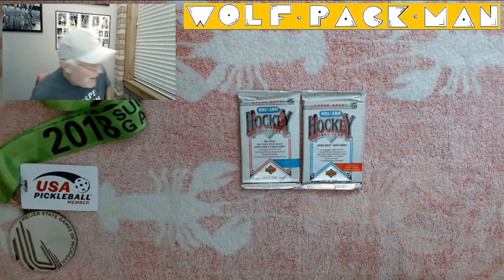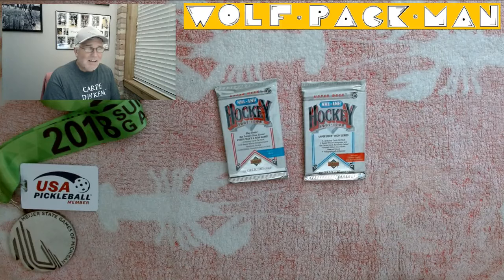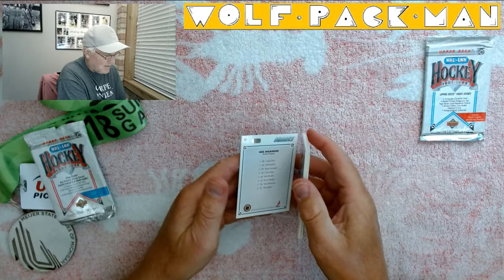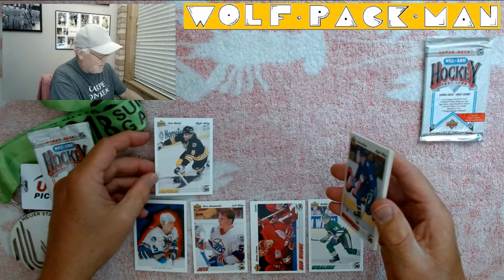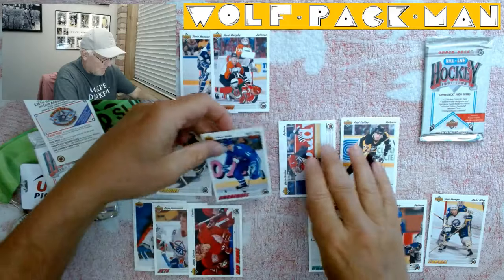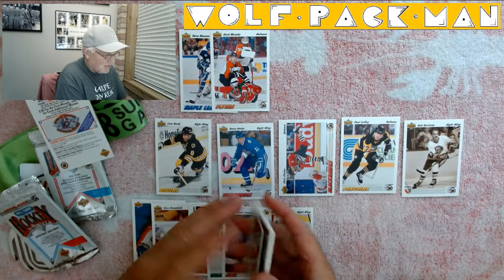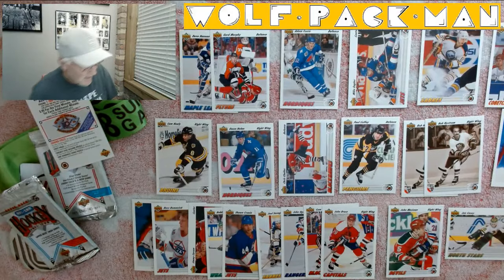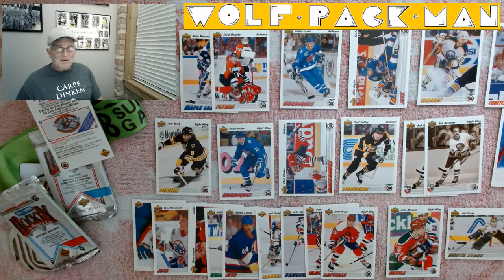1991-92 UPPER DECK HOCKEY Series 1 and HIGH SERIES pack rips! OLD WAX RULES!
TWO packs of 1991-92 Upper Deck
hockey cards.
Series 1 and HIGH SERIES packs each with 12 cards.

700 cards are in the set including
194 HOFers like
Mario Lemieux,
Steve Yzerman,
Mark Messier,
Brett Hull,
Wayne Gretzky

and
203 rookies including
Teemu Selanne,
Nicklas Lidstrom,
Peter Forsberg,
Dominik Hasek.

Found: Chris Chelios,
Paul Coffey,
Cam Neely and card 1
Vladimir Malakhov rookie!